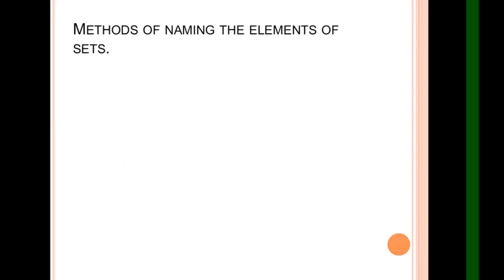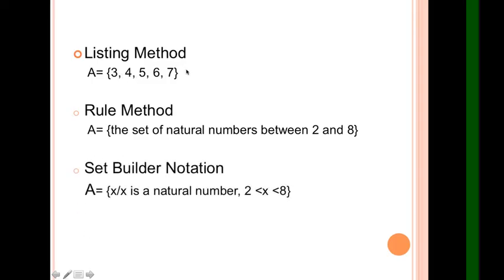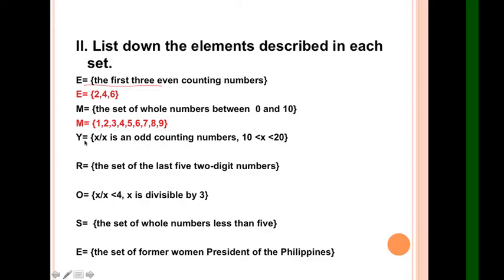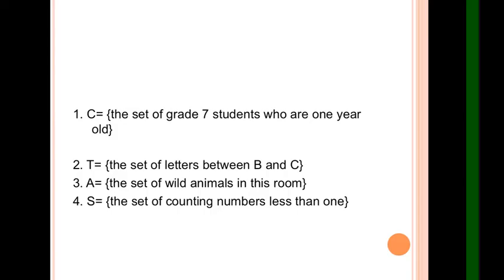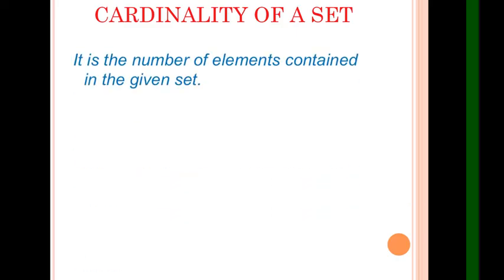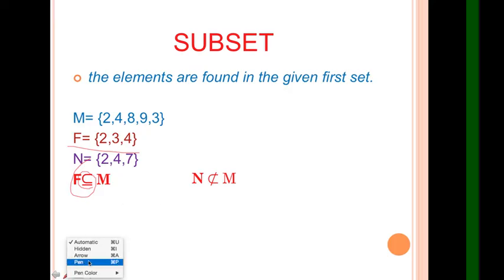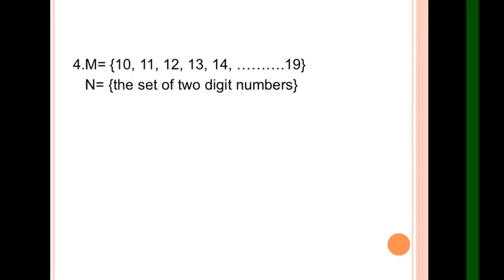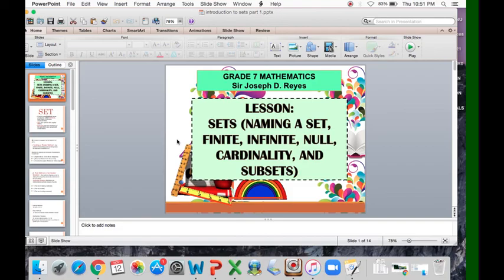GRADE 7 MATH | SETS NAMING A SET, FINITE, INFINITE, NULL, CARDINALITY, AND SUBSETS | TAGALOG